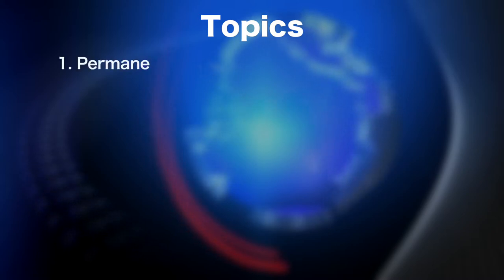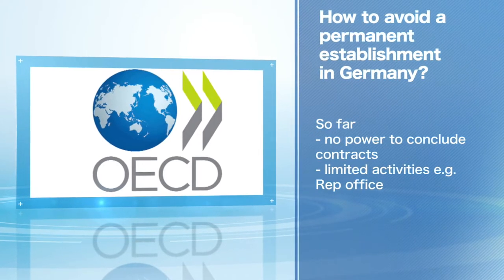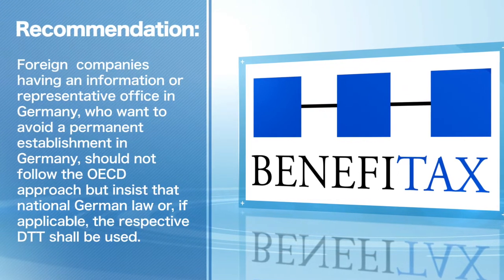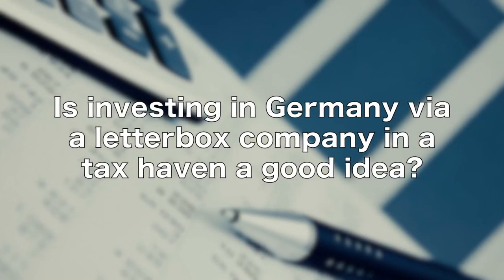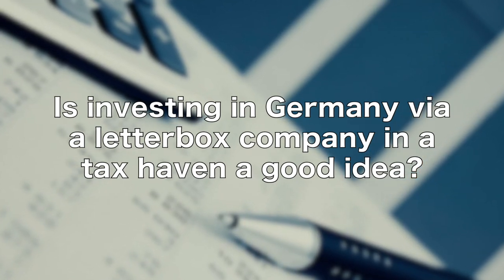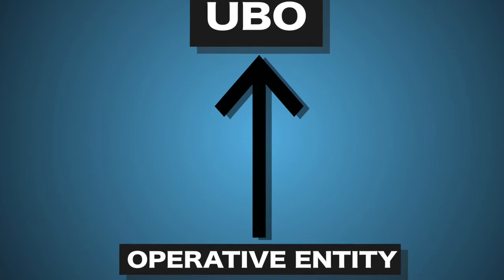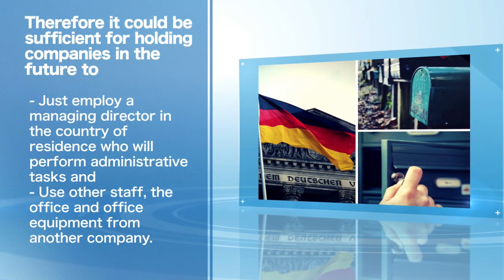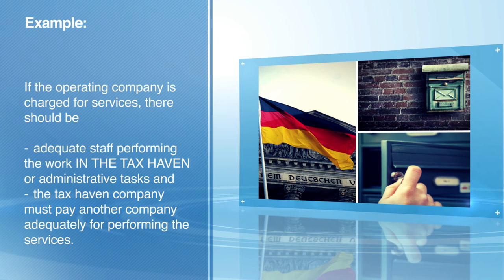International Tax News l Dec 18 l Permanent Establishments, Letterbox Companies, ...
Are you a foreigner doing business in Germany or a German company doing business abroad? Then our new series „International Tax news“ should be a “must” for you. Benefitax Managing Partner and German chartered accountant Oliver Biernat keeps you up to date with the latest tax topics.

This video contains the following topics:
- Permanent Establishments in Germany. Is the new OECD definition
- Investing in Australia as a German investor and if Germany is an interesting location
- Is investing in Germany via a letterbox company in a tax haven a good idea?

Contact Ross Forrester:
WESTCOURT Family Business Accountants, Australia
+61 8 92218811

Benefitax GmbH
Steuerberatungsgesellschaft Wirtschaftsprüfungsgesellschaft
Hanauer Landstr. 148a
60314 Frankfurt am Main
Germany